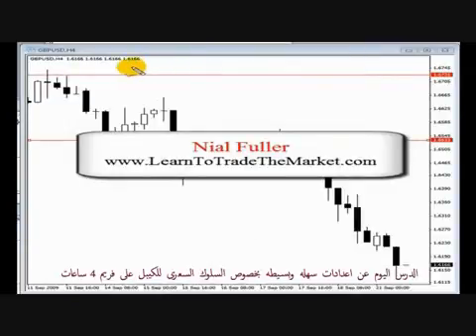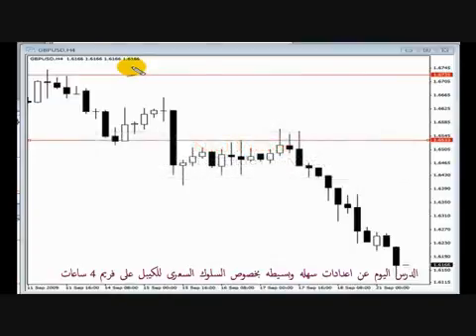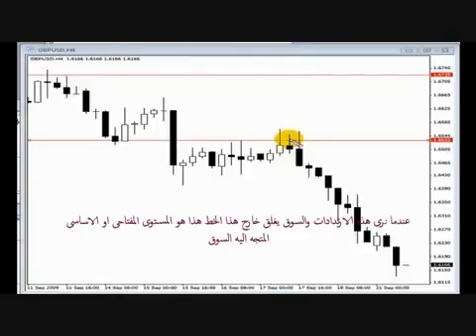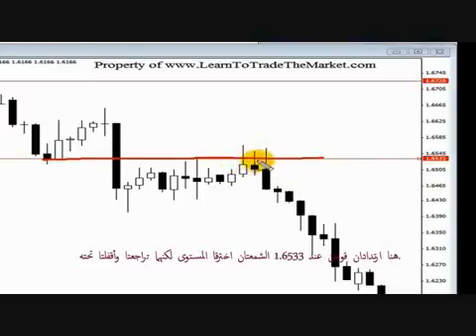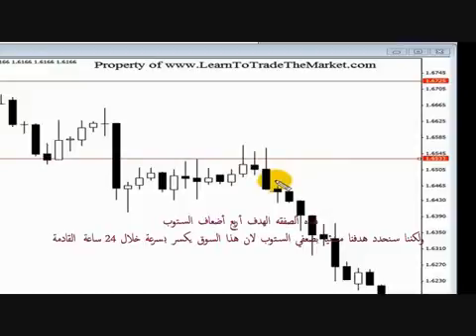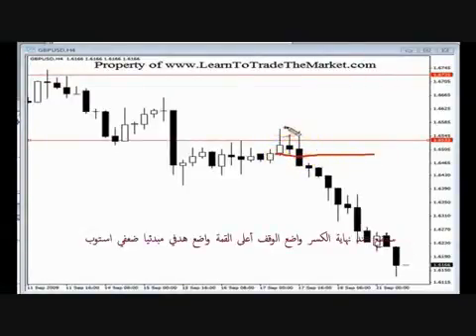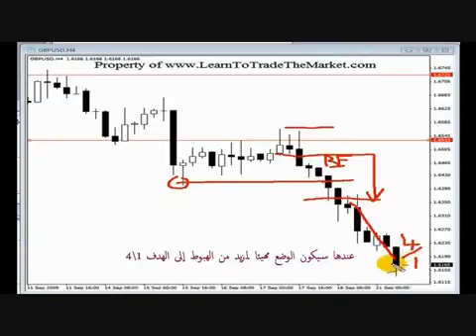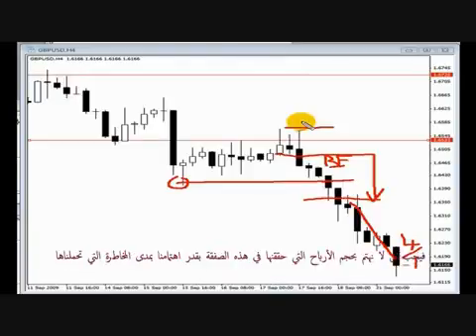شرح استراتيجية برايس اكشن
اقدم لكم توصيات مجانية على ازواج العملات فى سوق الفوركس تحقق شهريا اكثر من 800 نقطة وبنسبة نجاح 90 % للحصول على التوصيات يرجى اضافة الايميل التالى